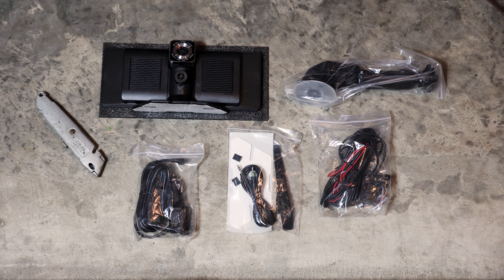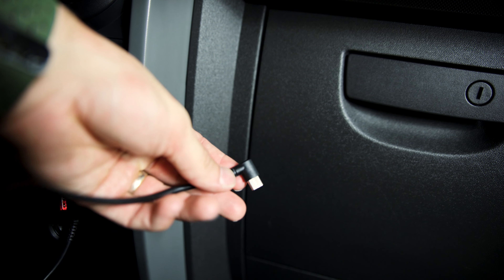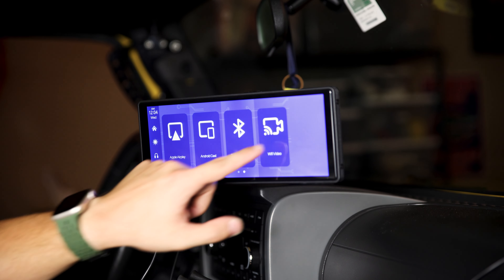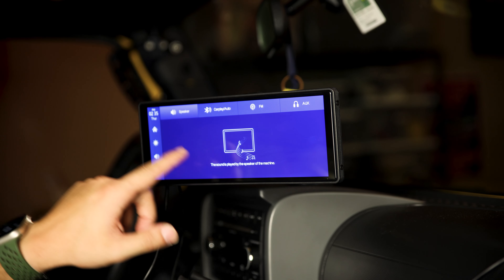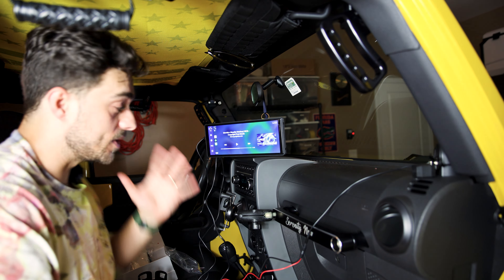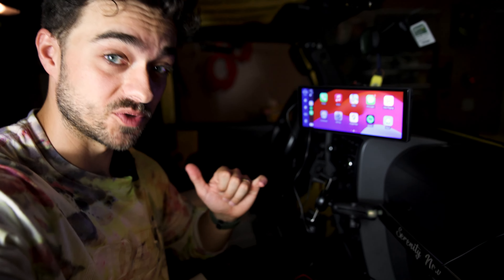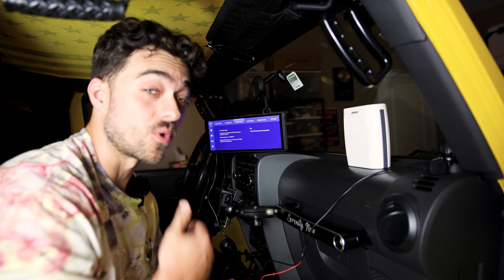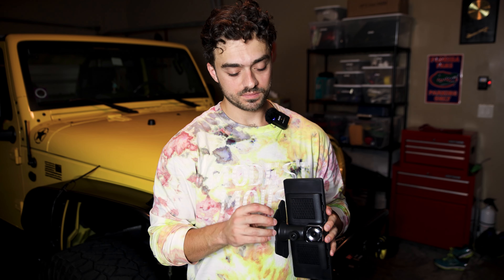Is This CHEAP Apple CarplayPortable Head Unit Any Good?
This budget portable headunit with front and rear camera that is recording 24/7 is really... not that bad!

Youtube.com/Automotivate

AutoMotoNation.com